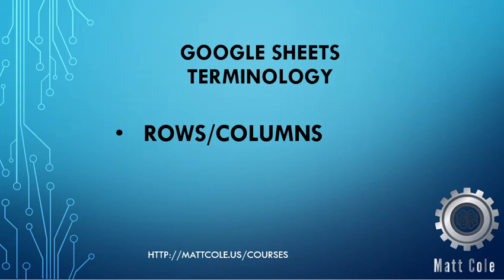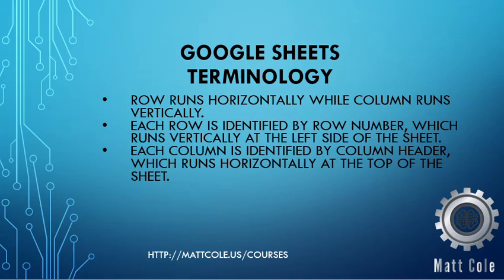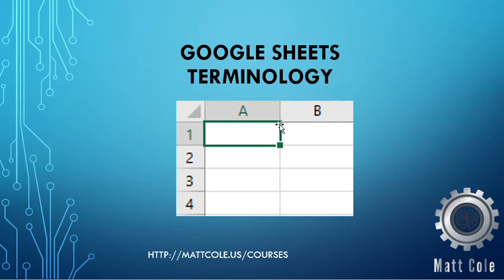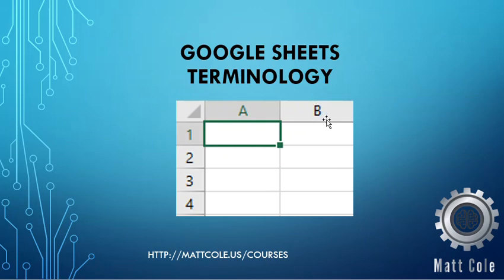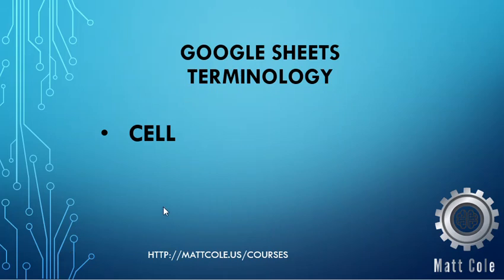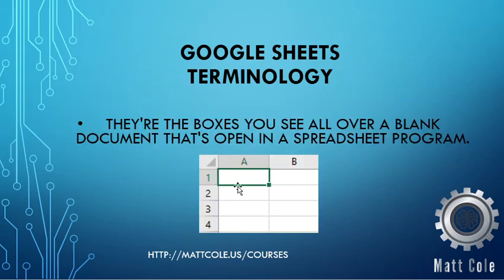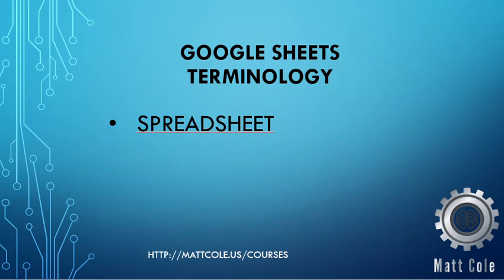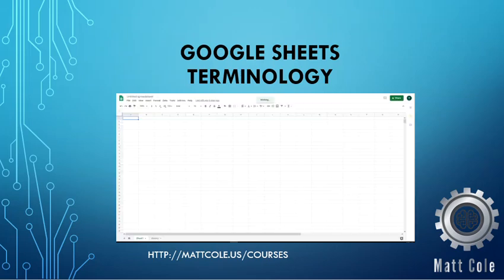Google Sheet Terminology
In this video, we cover some common terms used in spreadsheets.
This is one video of many in the Utilizing Google Sheets course, created series.